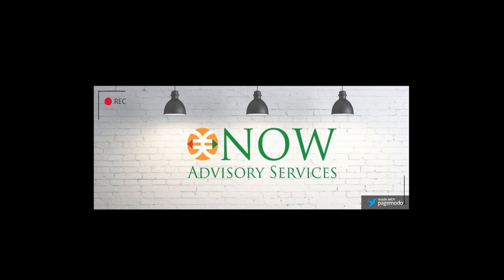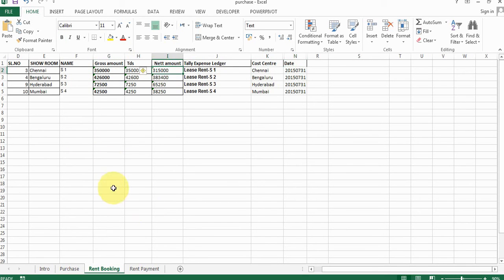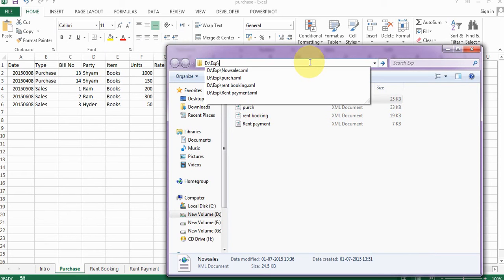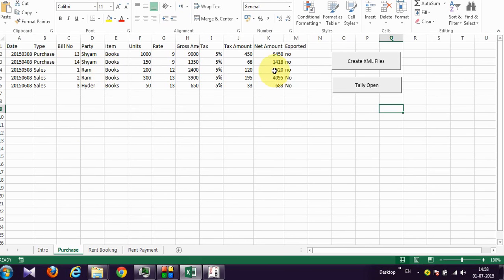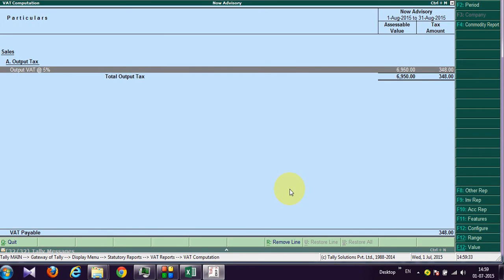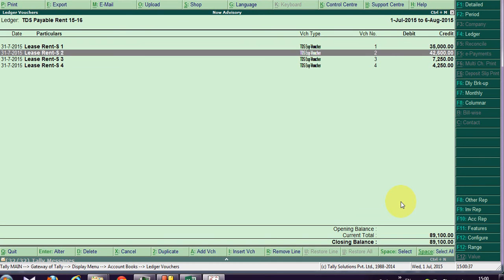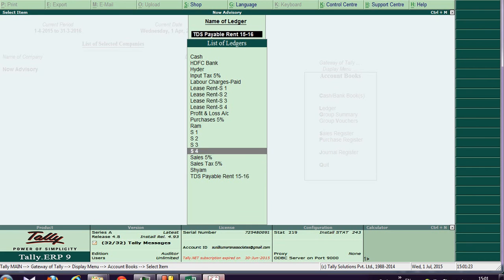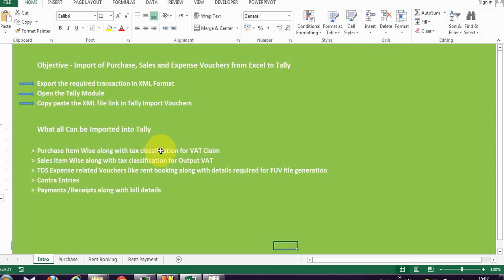Excel to Tally Import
Export any Type of Vouchers - Sales, Purchase, Receipt, Payment, Contra, Journal, Debit & Credit Notes, PO & SO, Stock Journal etc.

Tax Classification -Entries can be booked having statutory compliances like VAT, TDS, Service Tax, Excise can be booked with customization

Cost Centres -Cost Centers & Cost Categories can be defined for entries, Multiple Cost Centers / categories for single entry.

Inventory - Multiple stock items with multiple ledgers allocation. even godown / batch / tracking etc also available.